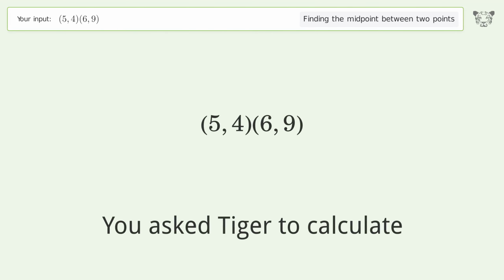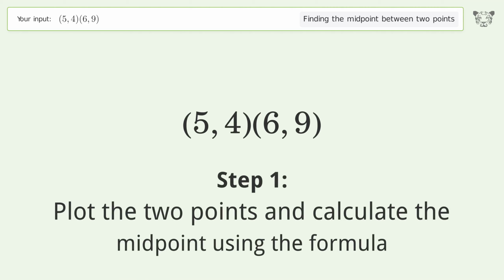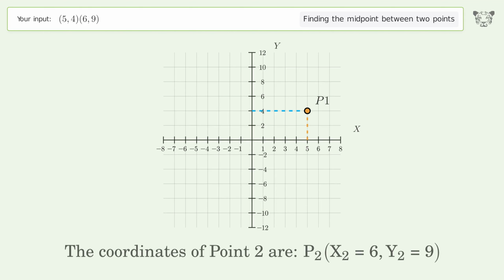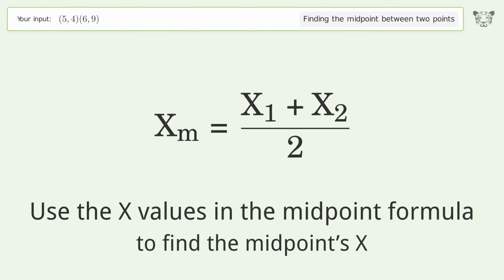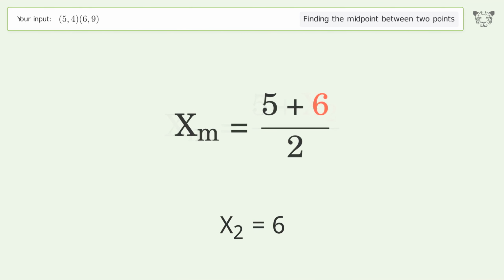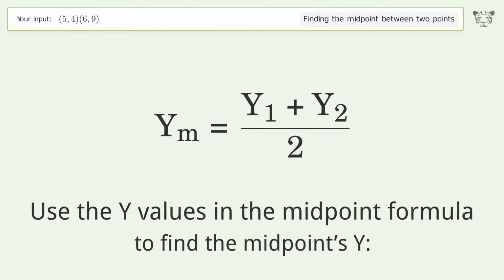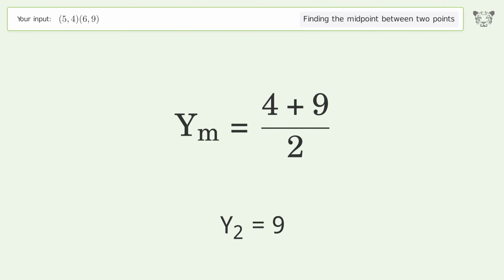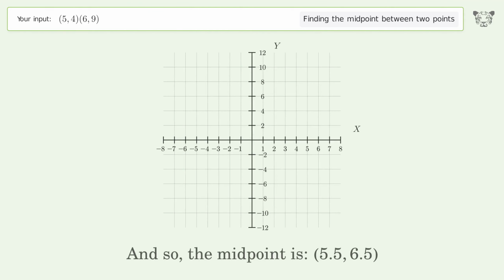Find the midpoint between two points p1 (5,4) and p2 (6,9): Step-by-Step Video Solution